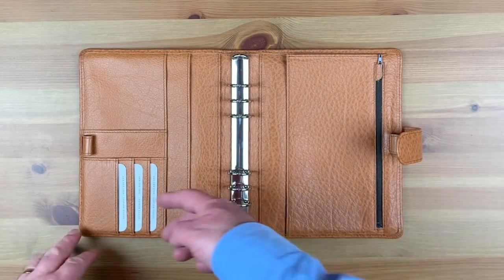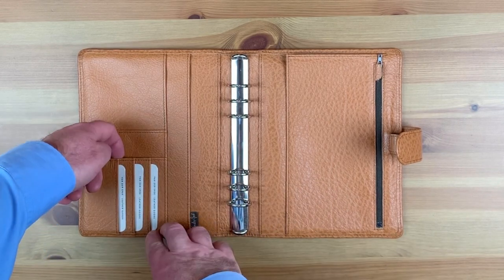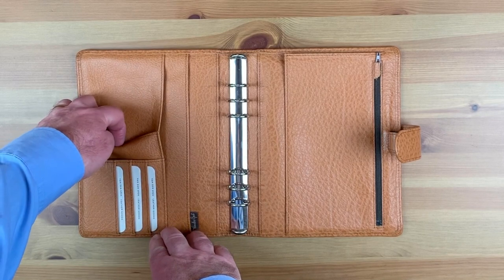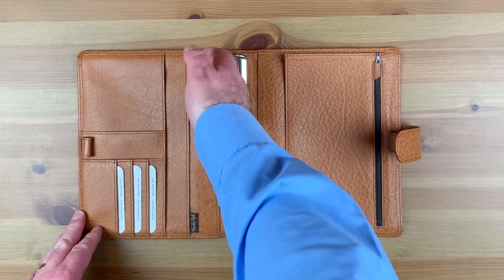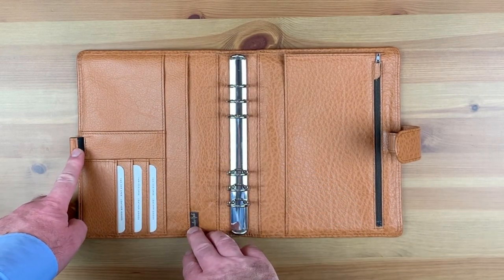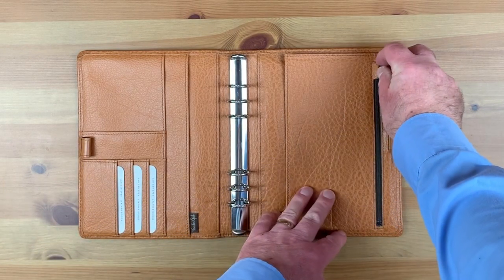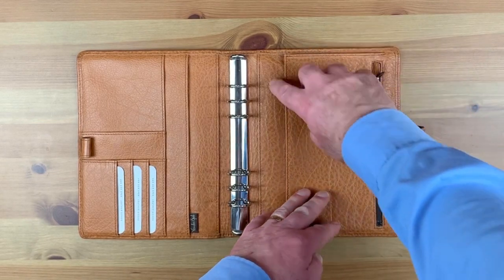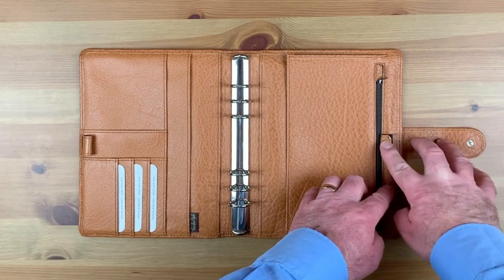VDS Specials | Custom Made A5 Ring Binder in the 'Steve Morton - Mr. Philofaxy' Lay-out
In this video we will show you our Custom Made A5 Manager with a Special lay-out as requested by planner guru and friend Steven Morton aka 'Mr. Philofaxy'.

Size: 240 x 215 x 50 mm (+/- 9.45 x 8.46 x 1.97 inches)
Left hand side: 2 full height slip pockets | 3 vertical credit card pockets | 2 horizontal slip pockets | elasticated leather pen loop
Right hand side: 1 full height gusseted slip pocket | 1 full height zipper pocket | elasticated leather pen loop

The leather colour of the A5 in the video is: Outside Leather | JL Dark Brown 101 (this is a waiting list leather). Inside Leather | JL Yellow 106

Check for more planner covers.